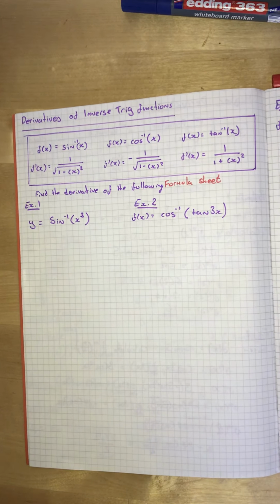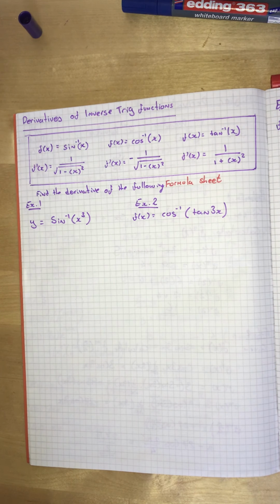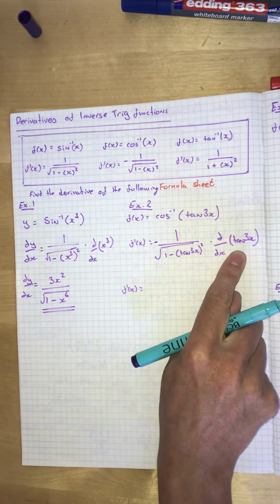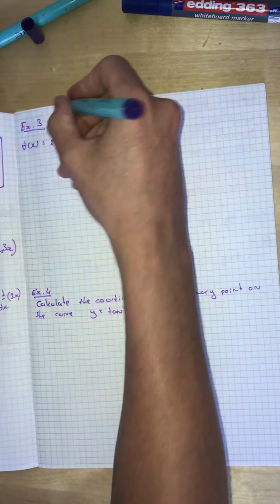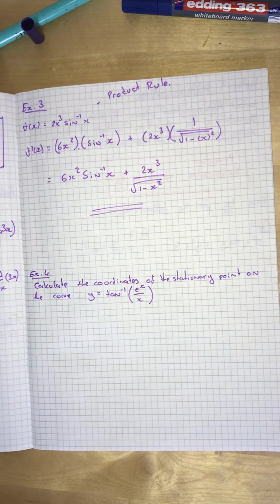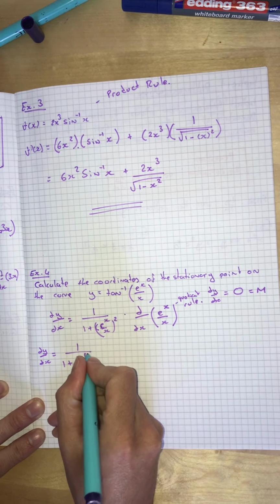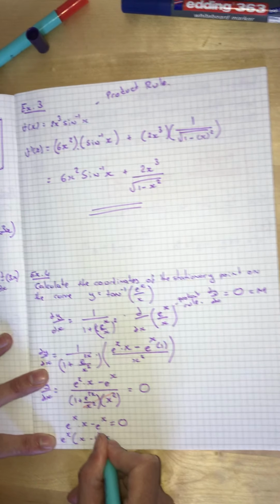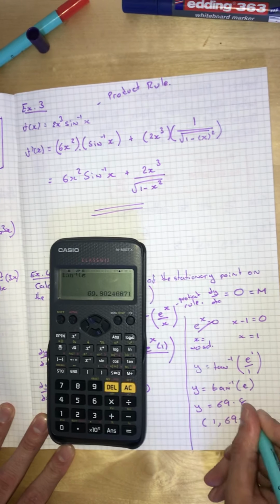AH - derivatives of inverse trig functions